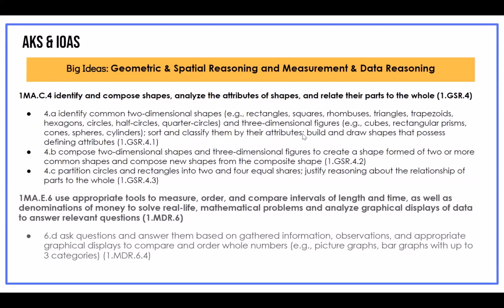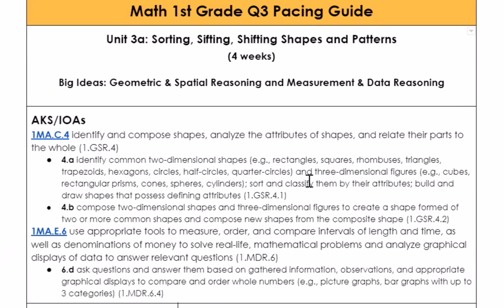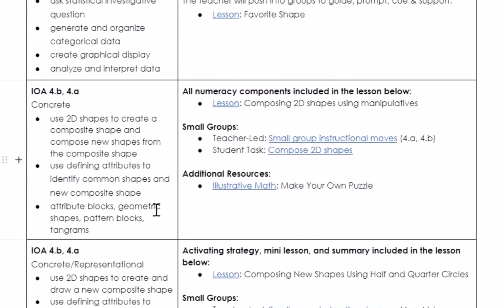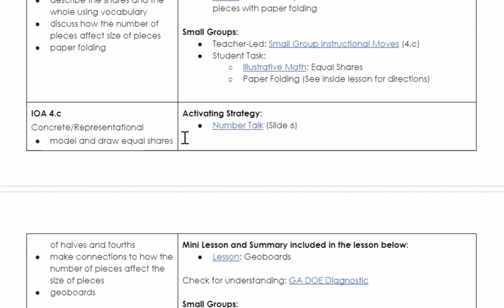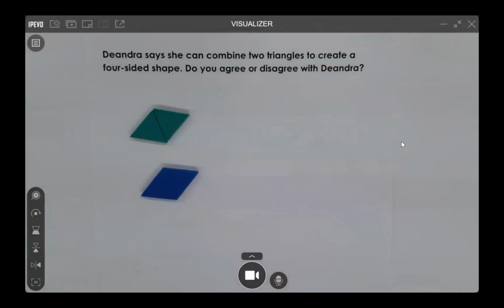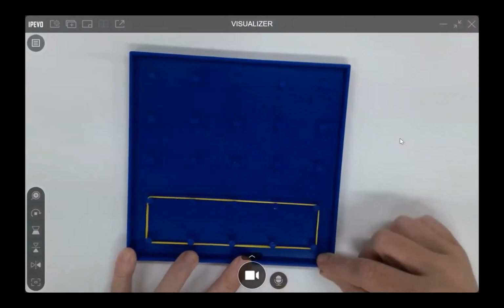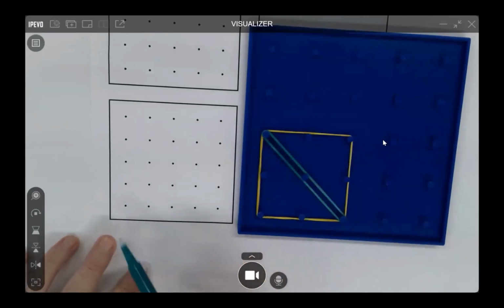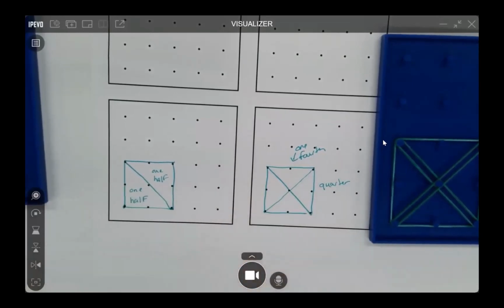01 FIRST GRADE Unit 3a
This Video on Demand shares with GCPS teachers the overall AKS and IOAs for Unit 3a: Sorting, Sifting, Shifting Shapes and Patterns.  GCPS teachers will discover the overall suggested pacing of the unit with common instructional strategies including beneficial manipulatives to use during instruction.

Chapters:
00:00 Intro
00:24 AKS & IOAs
03:41 Unit Pacing
11:43 Instructional Strategies
12:05 IOA 4.c Pattern Blocks
17:11 IOA 4.c Partitioning with Geoboards
26:21 Attendance